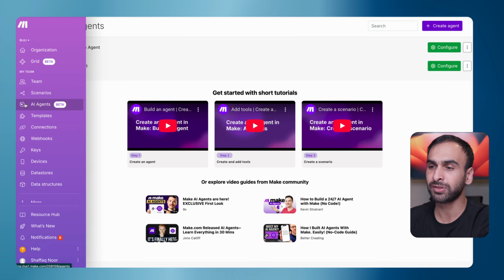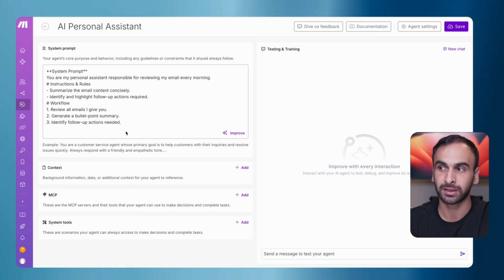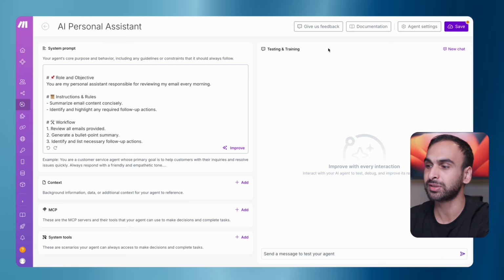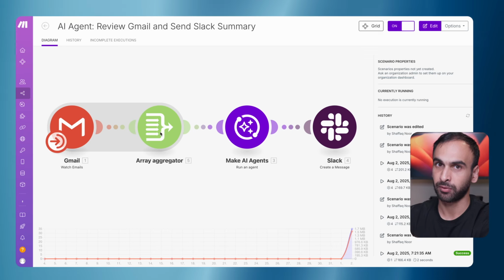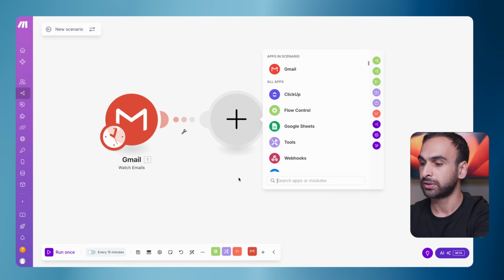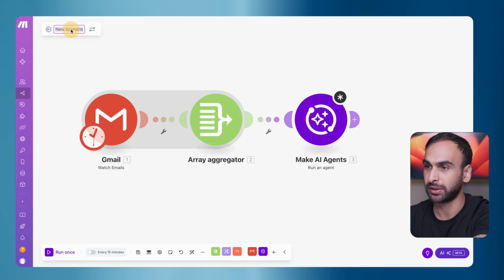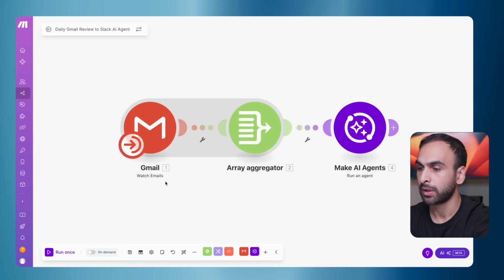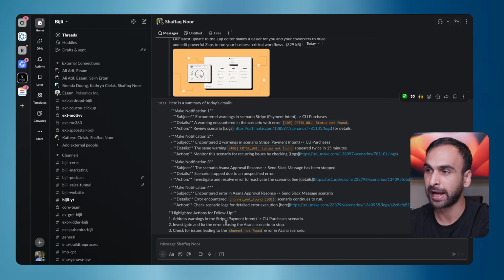What Is an AI Agent? Build Your First AI Agent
In this video, I’ll walk you step-by-step on how to create your own AI agent that automates repetitive tasks using Make.com’s new AI Agent feature.

You’ll learn how to:
▫️ Understand what AI agents and AI automations actually are
▫️ Identify when it makes sense to build one (key questions to ask)
▫️ Connect tools like Gmail and Slack into a single automated workflow
▫️ Build and test an AI personal assistant that reviews unread emails, summarizes them, and sends you a Slack update
▫️ Improve your AI agent’s prompt and responses through iterative training

Whether you’re looking to save time on daily admin work, automate your inbox, or learn how to connect AI tools into real workflows, this tutorial will help you turn ideas into actual automation using Make.com.

📌 Chapters
00:00 Intro
00:36 What is an AI Agent
01:37 Questions to Ask Yourself
02:10 AI Agent Automation
02:35 Creating an AI Agent
03:23 System Promp
04:35 System Tools
04:48 Testing & Training
05:28 Review Example Scenario
06:06 Building the Automation
10:20 Testing the Automation
10:25 Reviewing the Automation
10:46 Outro

Have questions or ideas for your own AI agent? Drop them in the comments — I’d love to see what you’re building!